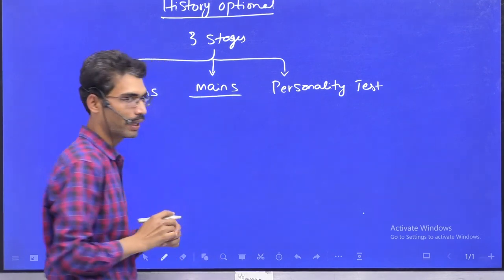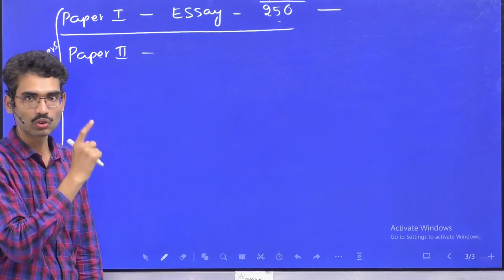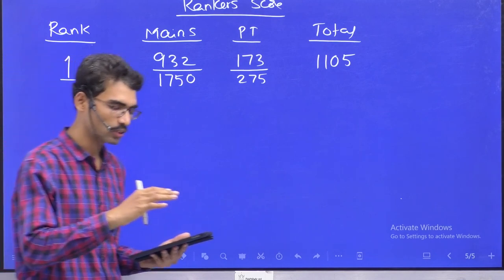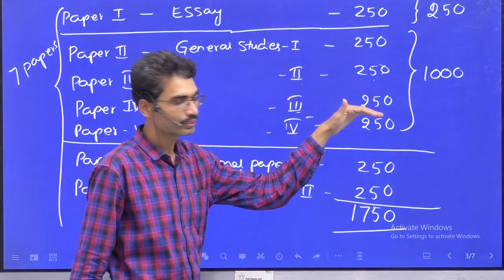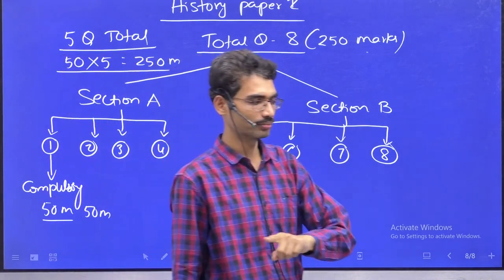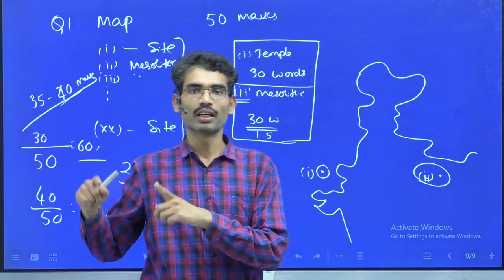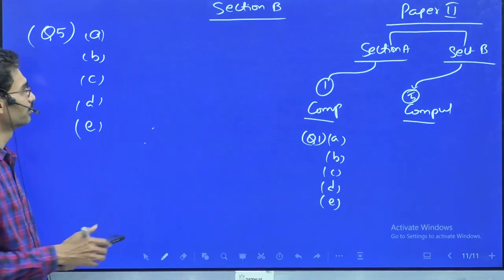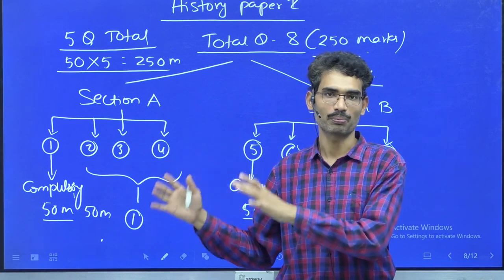UPSC History Optional - Mains Pattern | Mastering History Optional Paper for UPSC Main Exam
If you are an UPSC aspirant with History as your optional subject, then you must be aware of the importance of mastering the subject for UPSC Mains. This video dives into all the essential aspects of the History Optional paper for UPSC Mains, covering the pattern of the exam, important topics, and important preparation tips.

We begin with an overview of the UPSC Mains Pattern and the significance of the History Optional paper. We then move on to discuss the important topics that usually come up in this exam. The video also highlights the significance of maps in the History Optional paper and how to approach them.

The video further explores the different stages of exam preparation and provides valuable tips on how to prepare yourself to excel in the History Optional paper. We discuss the essential booklist, the importance of revision and answer writing practice, and some useful strategies to plan your preparation.

With a better understanding of the History Optional paper, you can gain the confidence and the necessary knowledge to stand out in the UPSC Mains exams. So, if you are looking to master the History Optional paper for UPSC Mains, watch this video and take your preparation to the next level!